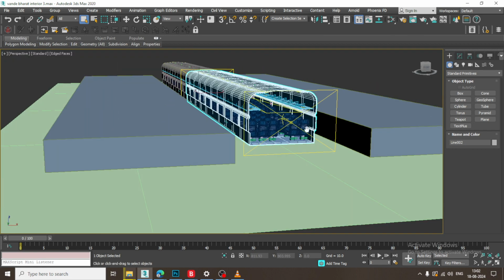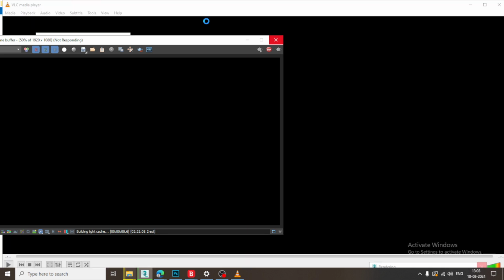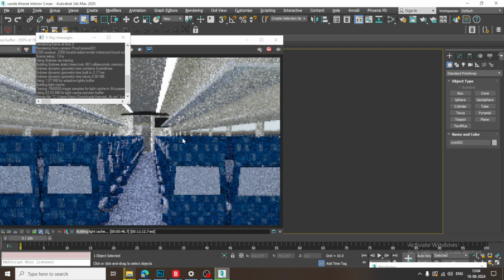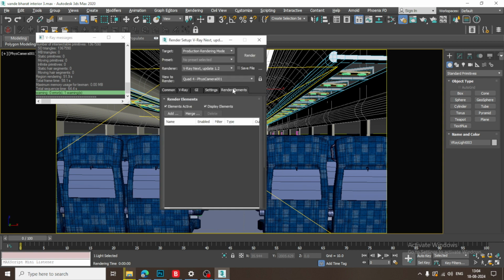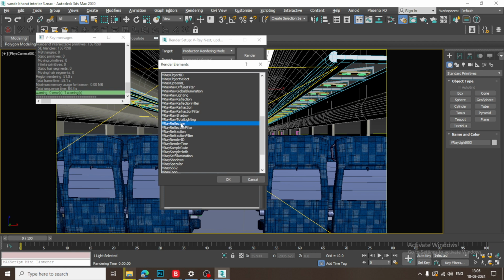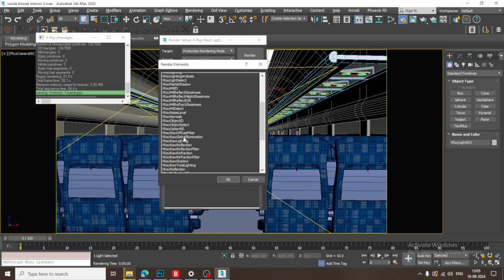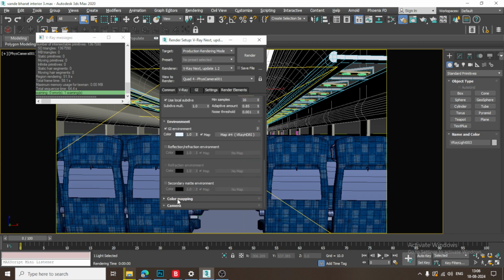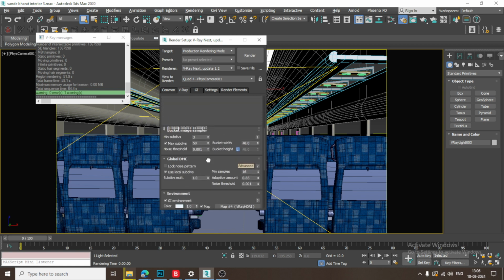Lighting In 3dsMax I How To Light Coach Interior Of Vande Bharat Train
In this comprehensive tutorial, we are excited to present to you our step-by-step guide on mastering Lighting using Vray , Whether you are a beginner or have some prior experience in Lighting.

Finalising it
Adding Light Passes